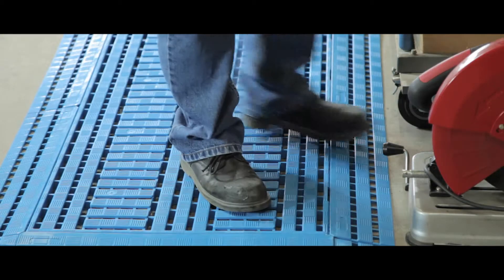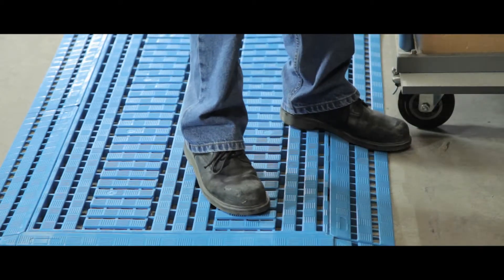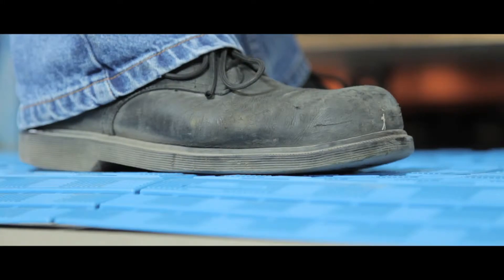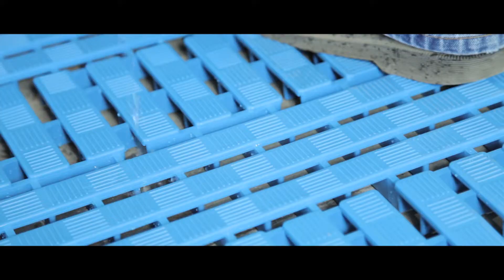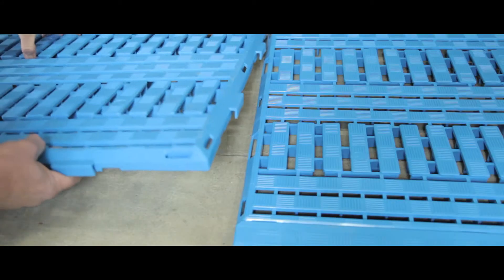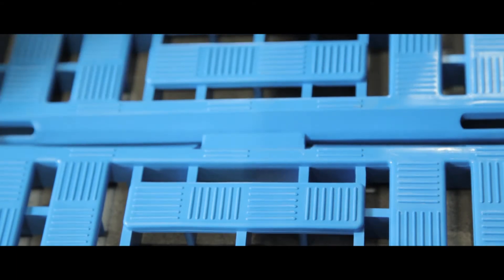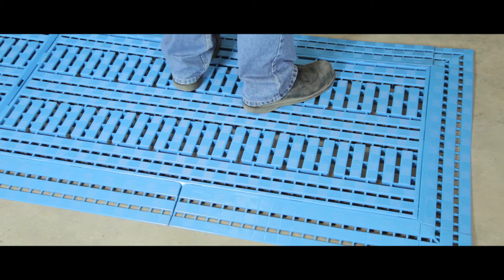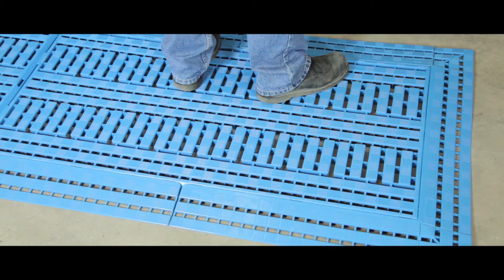Work Deck Tile